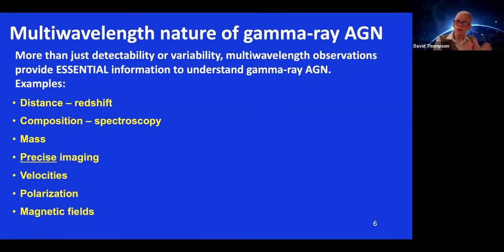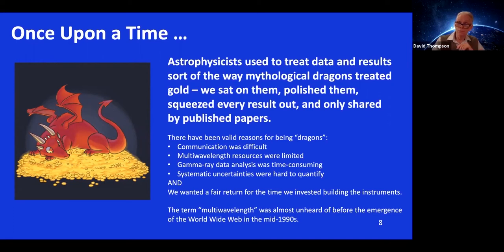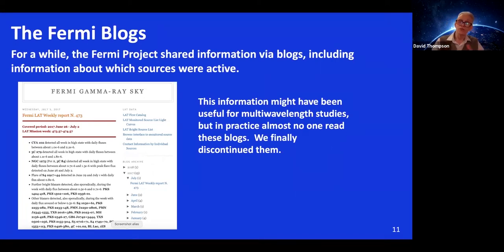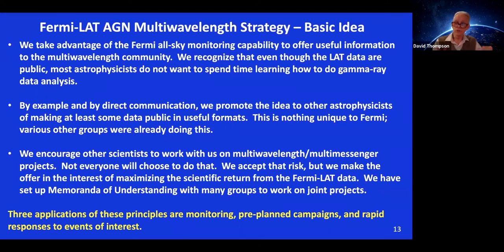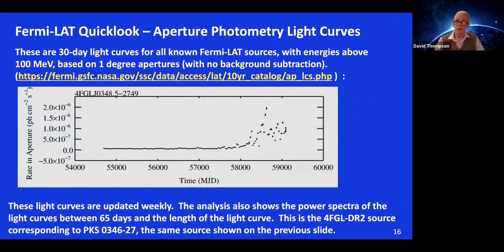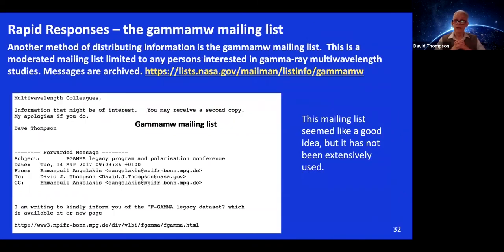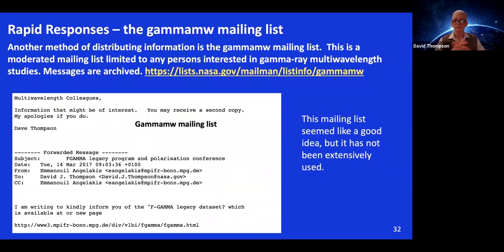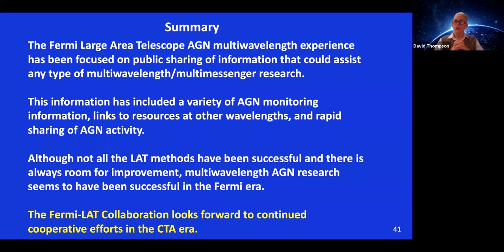Synergies in the Exploration of the Extreme Universe: David Thompson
On April 29, the first webinar of the CTA "Synergies in the Exploration of the Extreme Universe" series featured David Thompson (NASA's Goddard Space Flight Center), who discussed the strategies followed by the Fermi-LAT satellite in multi-wavelength Active Galactic Nuclei (AGN) studies.

This webinar series, which is intended for researchers in astronomy and astrophysics, is focused on the various multi-wavelength and multi-messenger synergies of CTA science with other instruments. Each webinar in the series will take place on the fourth Thursday of every month via Zoom, at 17:00 UTC or 09:00 UTC. The series is open and free to all researcher, but subscription is required (one-time registration valid for the entire series).